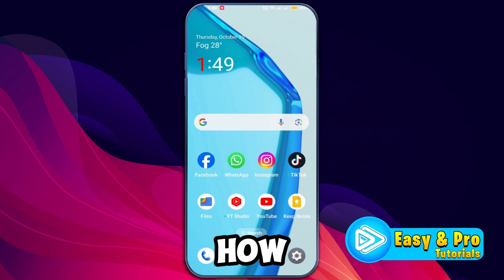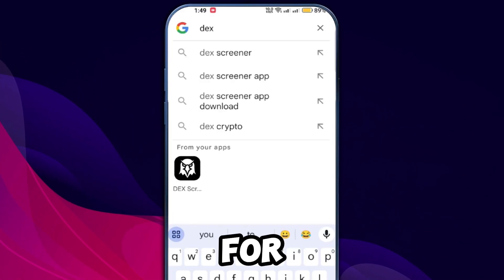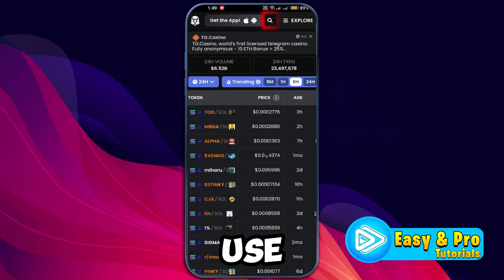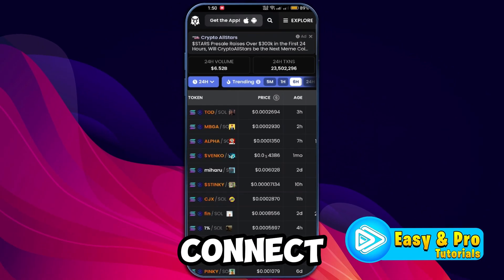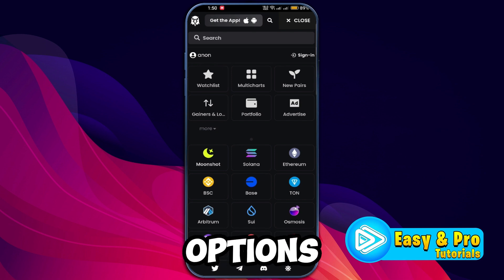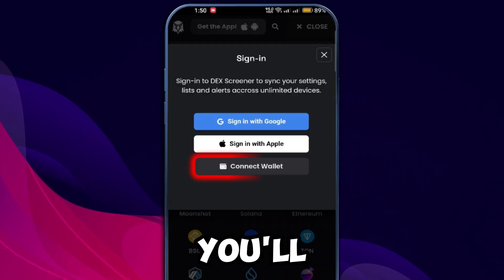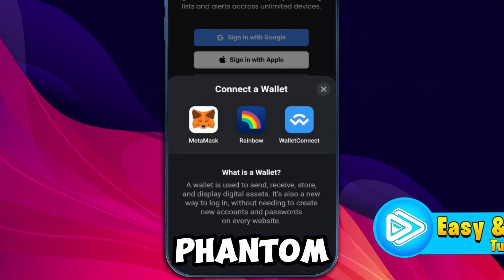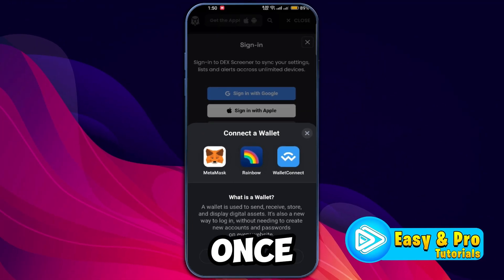How To Connect Phantom Wallet To DEX Screener (2025 Updated Way)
In this Tutorial you'll learn How To Connect Phantom Wallet To DEX Screener in 2025.

"How To Connect Phantom Wallet To DEX Screener":

Want to connect your Phantom Wallet to DEX Screener for seamless crypto tracking? In this guide, we'll walk you through the simple steps to link your Phantom Wallet to DEX Screener, helping you analyze decentralized markets with ease.

By The End Of This Tutorial, You'll Have a Fully Known By How To Connect Phantom Wallet To DEX Screener